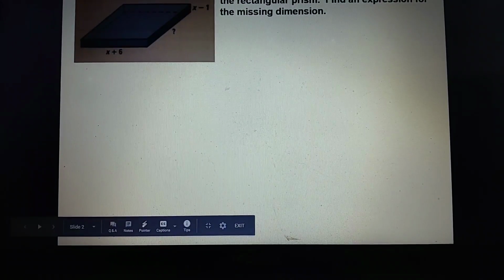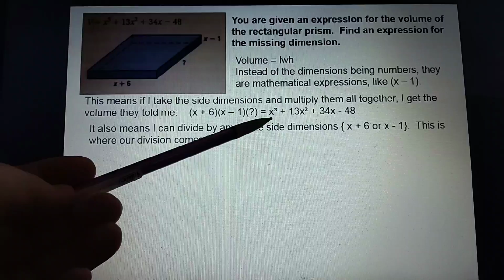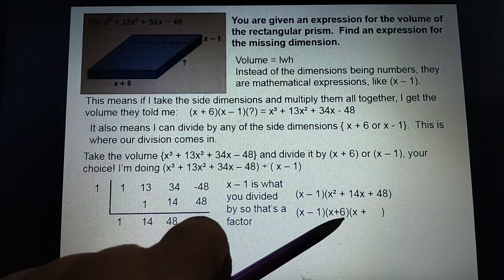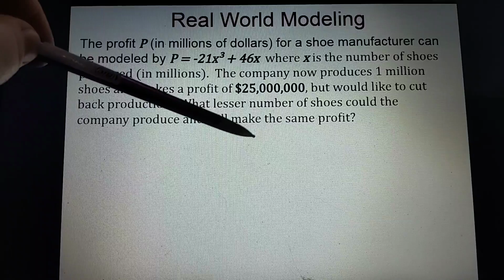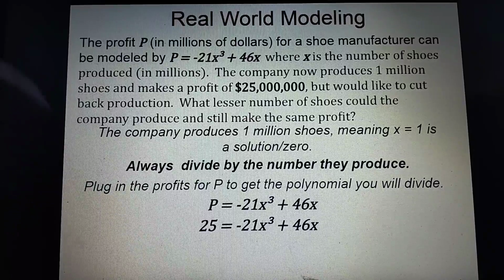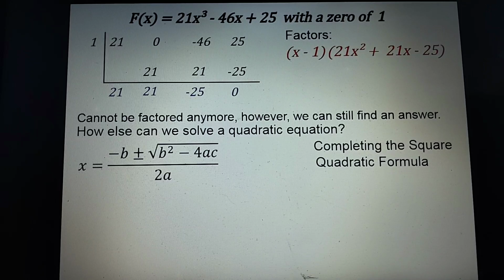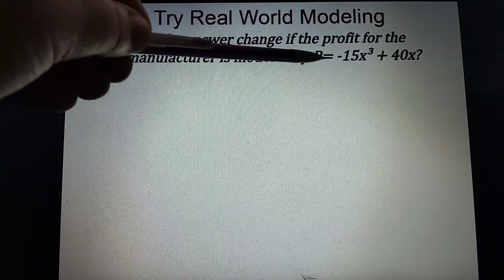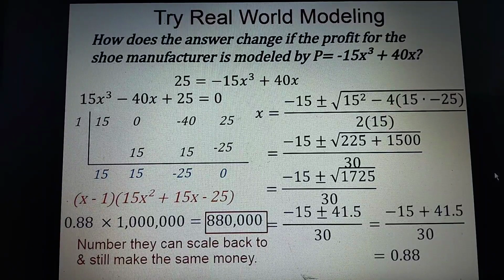McBride Real World Polynomial Division